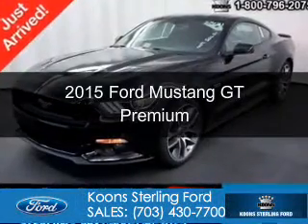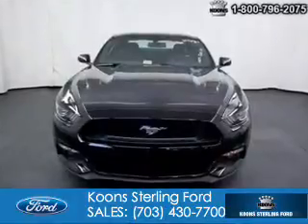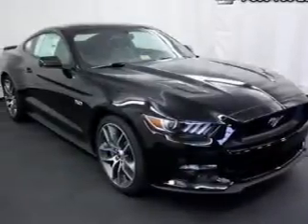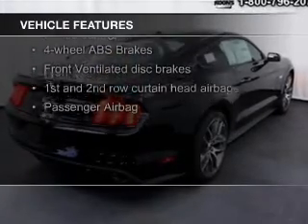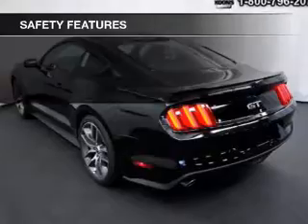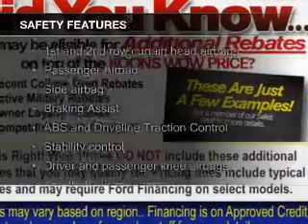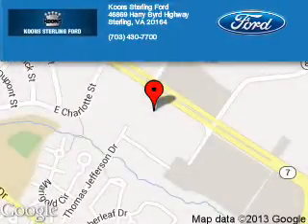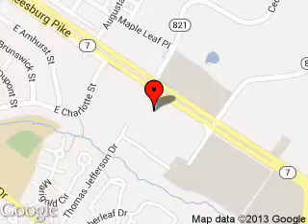2015 Ford Mustang - Sterling VA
Phone:
Year: 2015
Make: Ford
Model: Mustang
Trim: GT Premium
Engine: 5.0 liter 8 cylinder 32 valve
Transmission: 6-Speed Manual
Color: Black Clearcoat
Mileage: 0
Address:
46869 Harry Byrd Highway